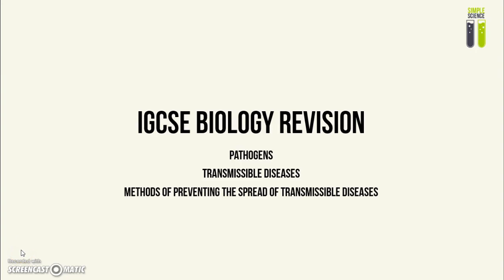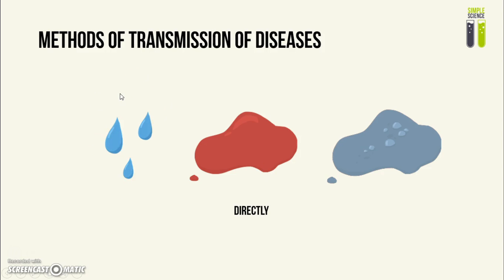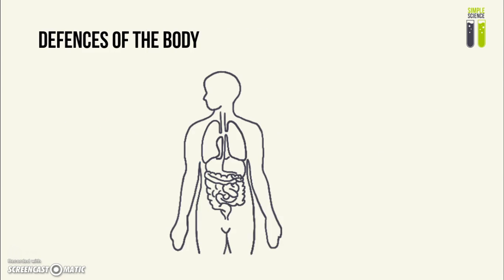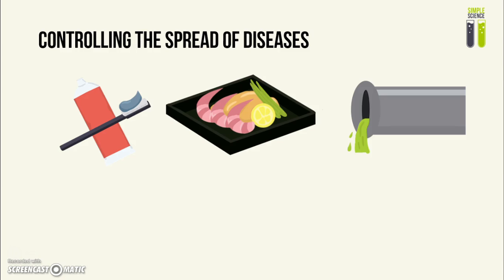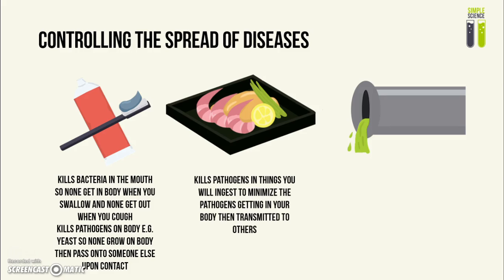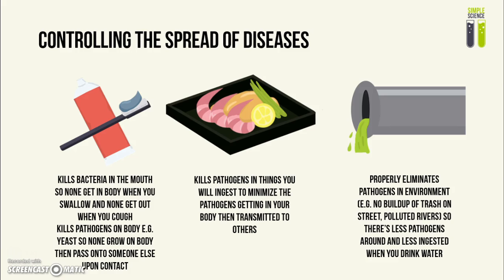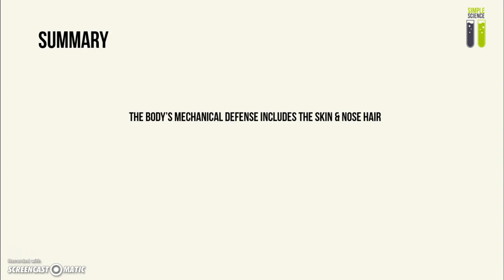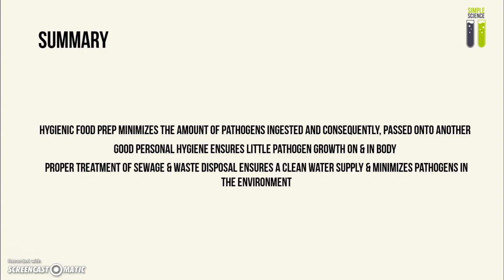IGCSE Biology Revision - Part 12 - Pathogens, Transmissible Diseases & Preventing Its Spread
-Josephine. :D
Thanks to Julia for the diagrams.